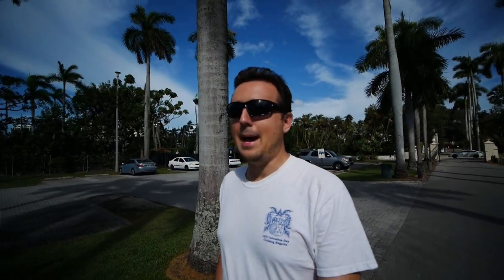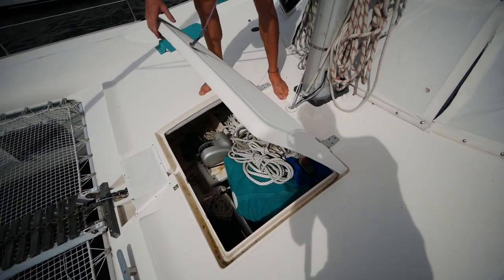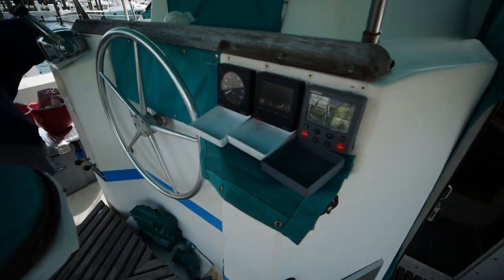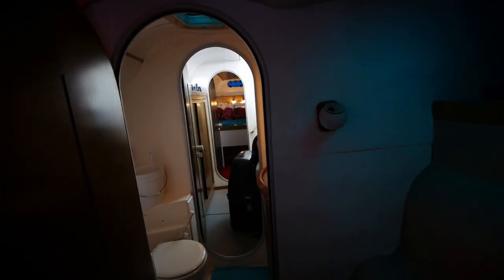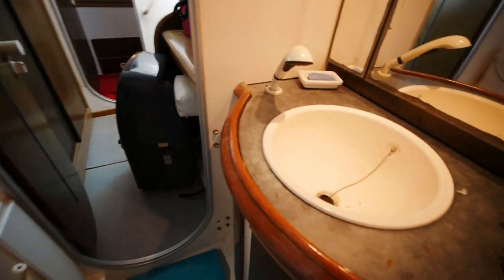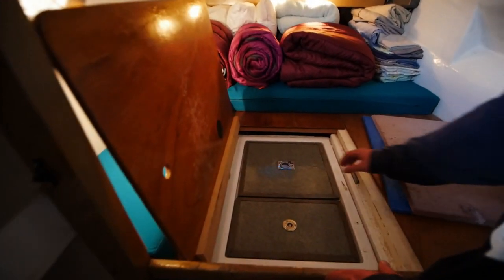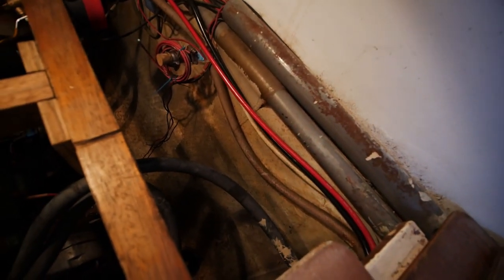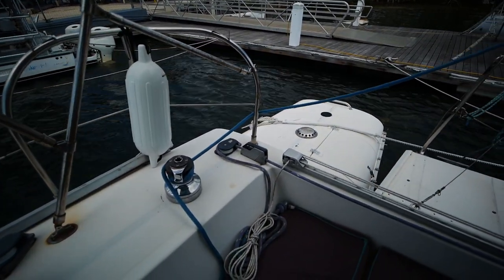1990 Fountaine Pajot Fidji 39 - Narrated Walkthrough Part 1 (Pre-Refit)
Whats inside this 30 year old catamaran? Will our hero Ben actually be able to get it sold?

FIND OUT NEXT TIME ON...okay, okay I think you get it.

Having trouble locating the make, model, or configuration you want? Unsure of what to go for with your next boat, or just plain don't know where to start?! Don't go it alone on your next yacht purchase!